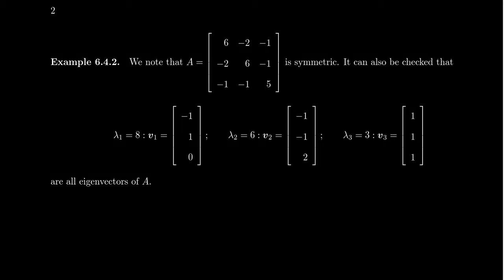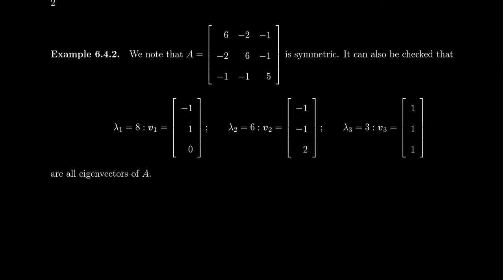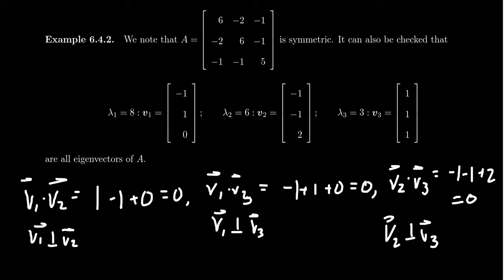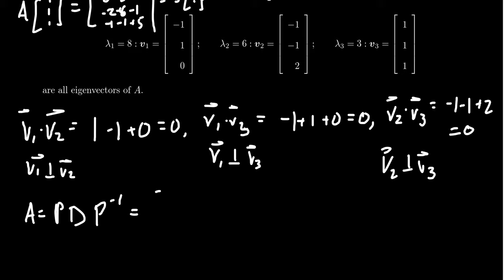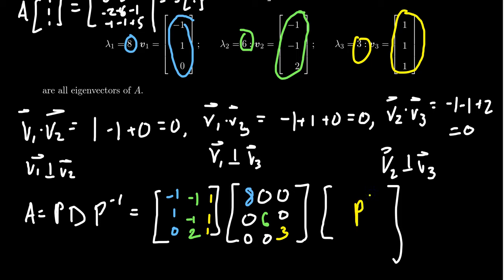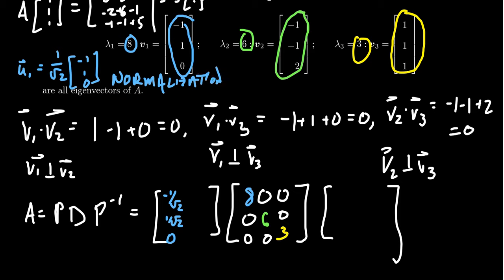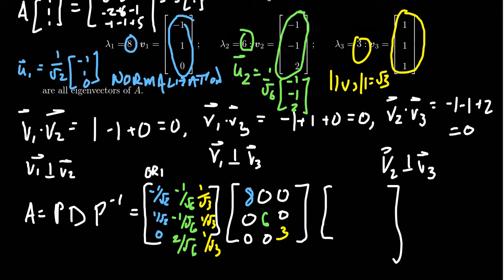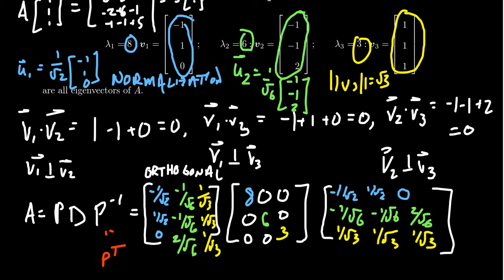A Diagonalization of a Symmetric Matrix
In this video, we consider an example of a symmetric matrix and see that its eigenvectors are orthogonal.

This lecture covers section 6.4 - Orthogonal Diagonalization from the book. This is part 2 of 7 videos from this section.